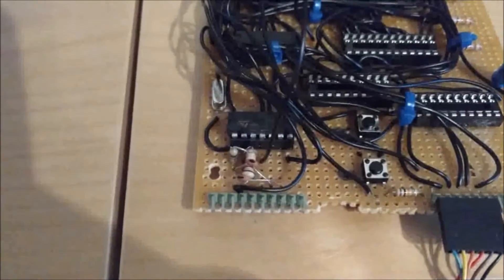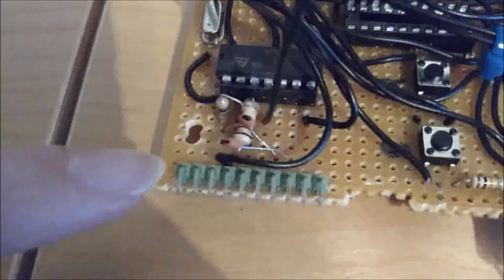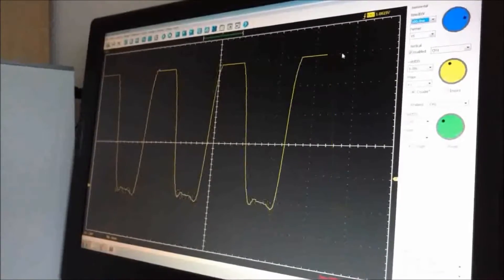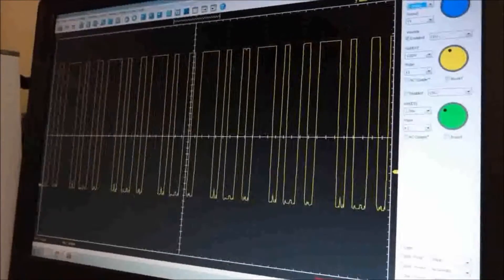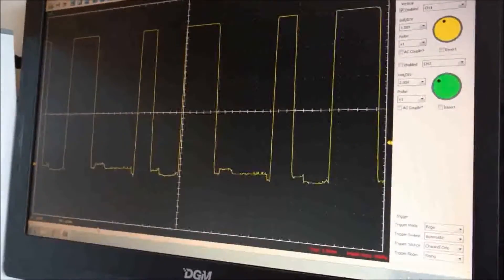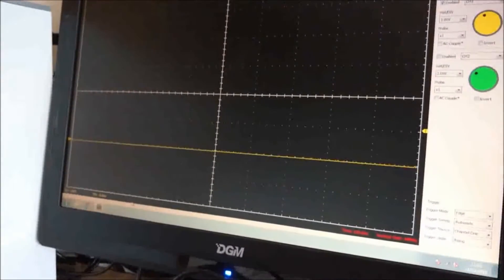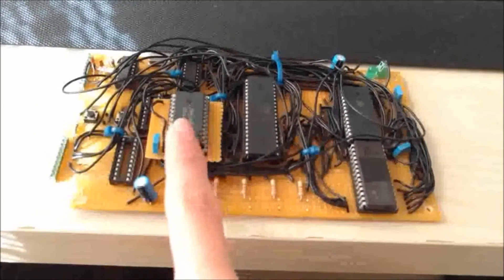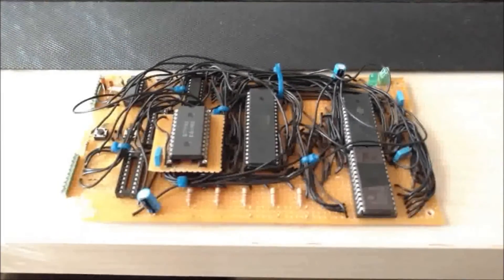Homebrew Z80 Part Seven - Clock Circuitry and Looking at Address and Data Signals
In this episode I talk about the corrected clock circuitry on the Z80 board and look at the signal it produces. I also look at the signals now coming from the Data and Address pins on the processor and where I'm going next with the troubleshooting of the board!